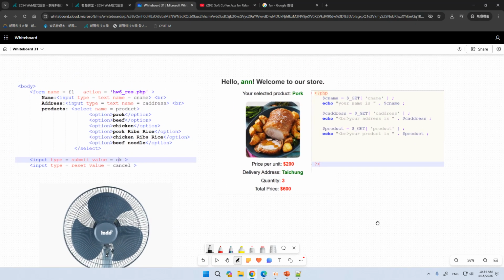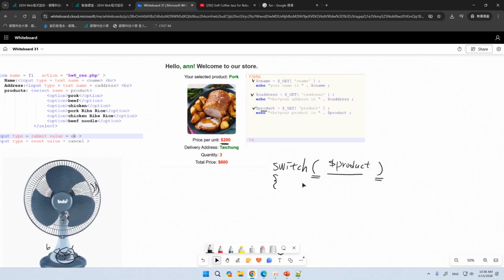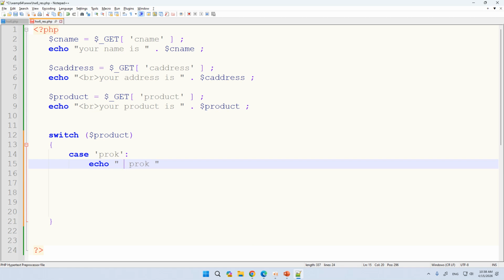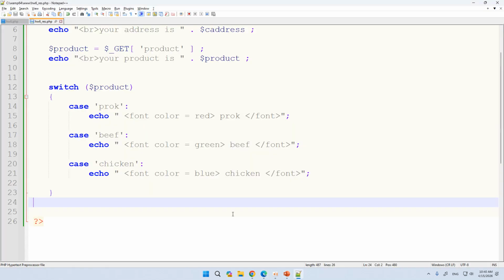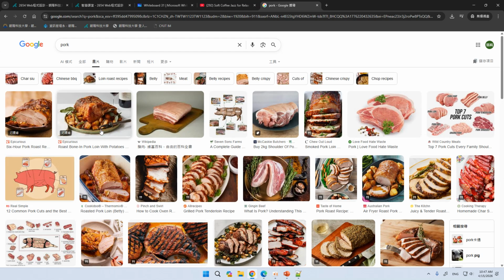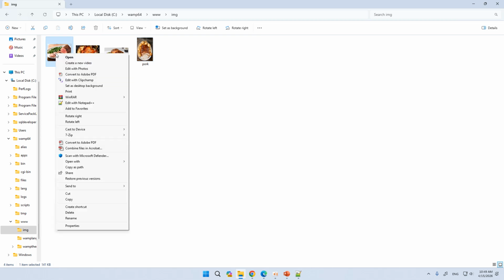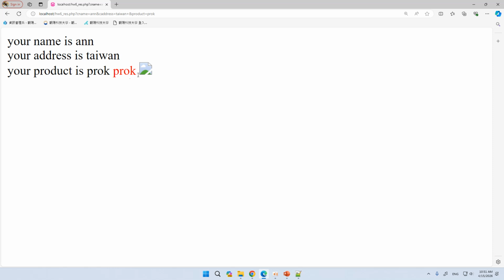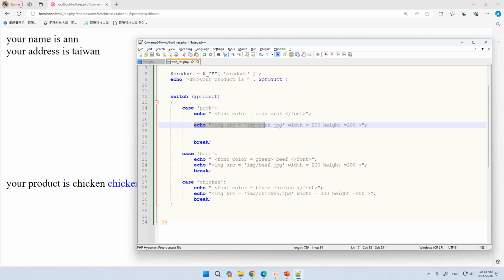錄製 2026 04 15 10 34 43 151